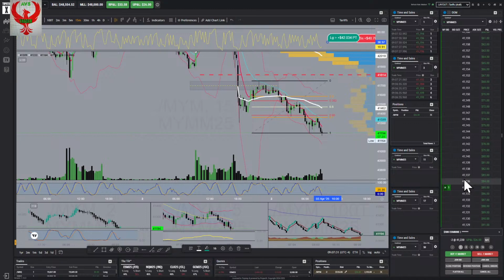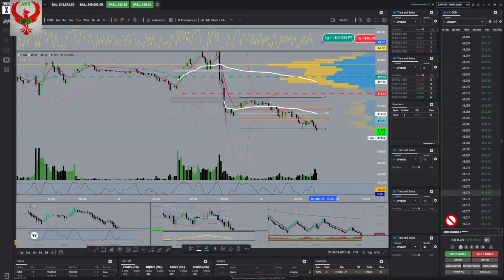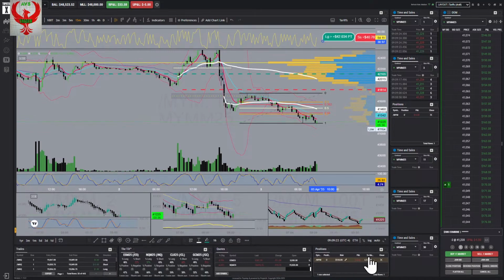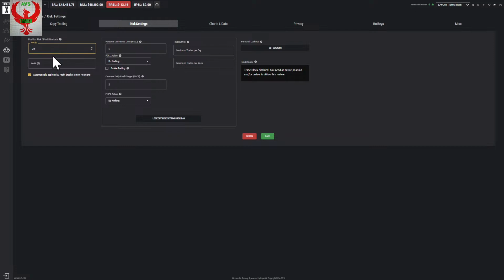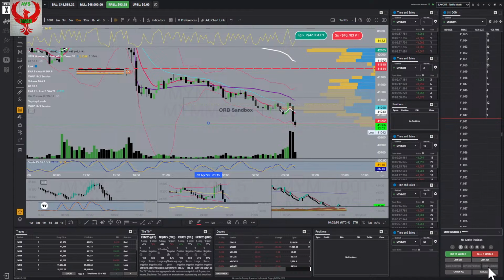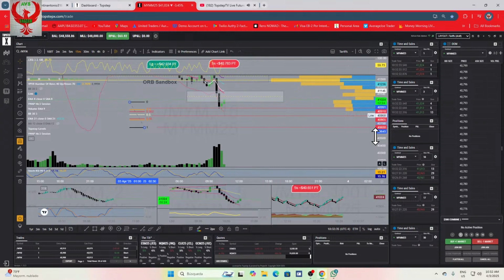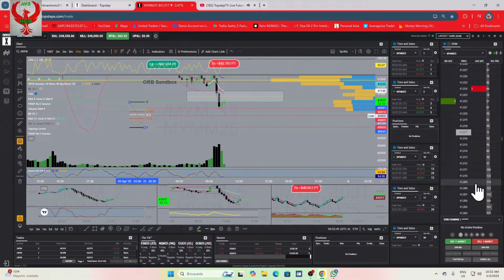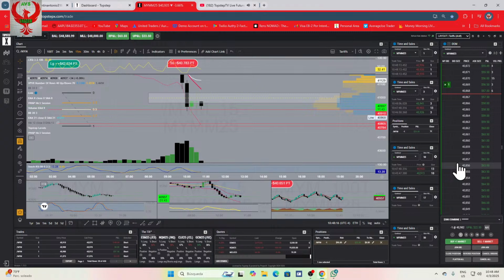Live MYM TopStepX Opening Bell Futures Education Sim/Live 04/03/25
Mos traders believe their strategy is why they keep losing ... but that's not the real issue, here you will see how psychology and sabotaging your trades has an impact on the bottom line.
This is how to fix it. How to manage it.
If we  as traders  manage the risk, trade our plan and follow our rules we the MRKT will reward us.
New Month fresh start  coming back from RED
What is an "A+setup"
It’s the setup that you have seen play out enough times to attribute high probability success. That could mean any number of parameters lining up as far as indicators, candle patterns, time of day, etc. For me personally I have a rule of 3 conditions to signal the perfect setup. First off I’ll start by saying I trade index derivatives(mainly futures), so I track s&p, Nasdaq and Dow futures price action. They should loosely mirror price action. If one of them diverges(ie. 1 puts in higher low off the others lower low), that will catch my attention for a possible reversal. I will also track the dollar index for confluence. If the dollar starts putting in lower lows, then that adds to the probability of the reversal. What makes the perfect setup for the reversal for me is that all indices should have broken a swing low on the 4hr/daily/weekly in this scenario. That would be the conditions to my perfect setup

If  you learn the  language of candle sticks you are ahead and on your way to making
trades with and edge ...
I am greatful for the MRKT opportunities and trust the process to reach my highest potential...
Join me on that odyssey .